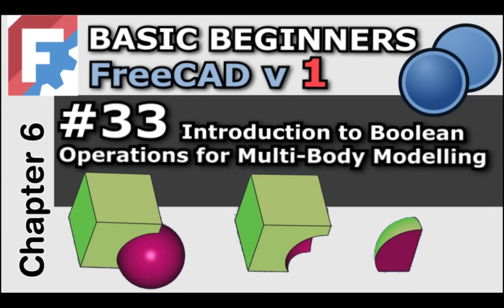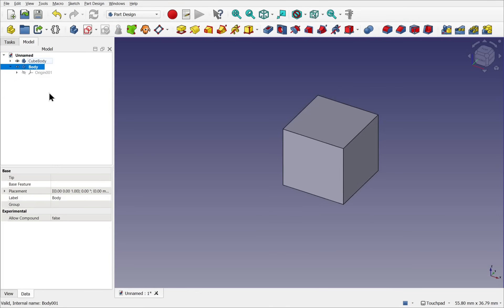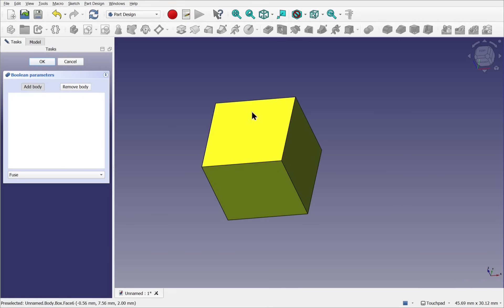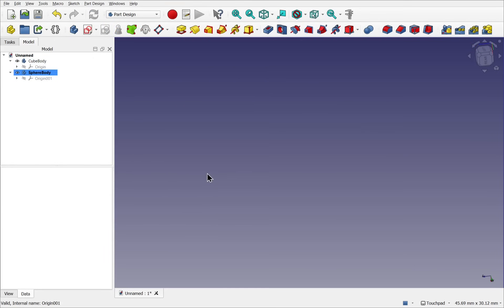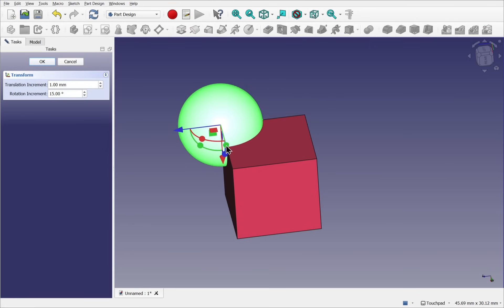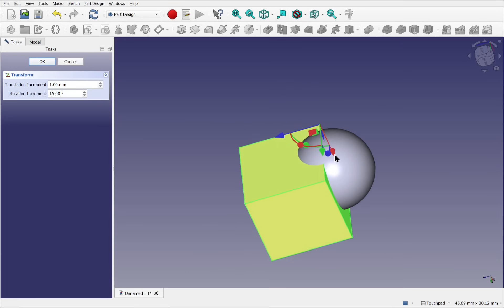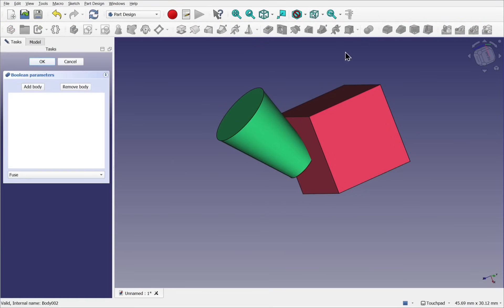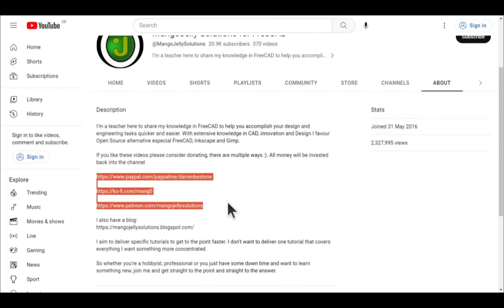FreeCAD 1.0 | Introduction to Multi-Body Boolean Operations | Basic Beginners FreeCAD Lesson 33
Welcome back to the FreeCAD 1.0 Beginner Series!  In this tutorial, perfect for beginners, we dive into Part Design Boolean Operations in FreeCAD 1.0. Whether you're just starting with FreeCAD or looking to strengthen your fundamentals, this lesson is all about understanding how Boolean tools like Fuse, Cut, and Common work inside the Part Design Workbench.

Learn the key differences between Boolean operations in the Part and Part Design workbenches, and how FreeCAD’s additive (Pad) and subtractive (Pocket) tools automatically use hidden Booleans. We’ll guide you step-by-step through:

✅ Setting up your first Boolean operation
✅ Combining bodies like cubes and spheres
✅ Understanding tool bodies and active bodies
✅ Solving common placement issues
✅ Working with multiple bodies in one Boolean operation

By the end, you'll be comfortable using Booleans to create complex models in FreeCAD 1.0. Whether you're making your first model or expanding your design skills, this is a must-watch!

Udemy:
Freecad Ultimate Beginners Extended Version